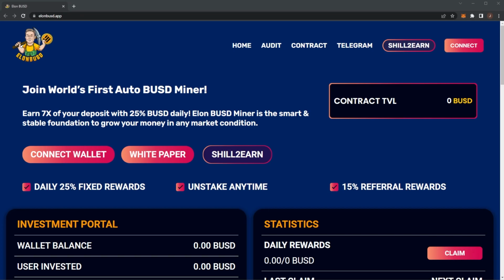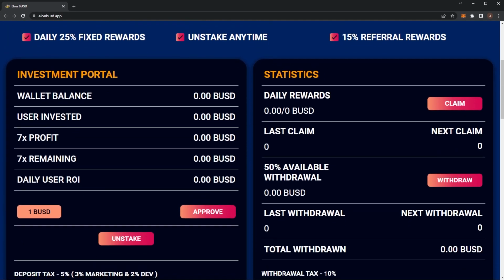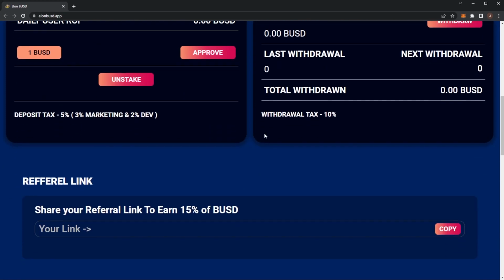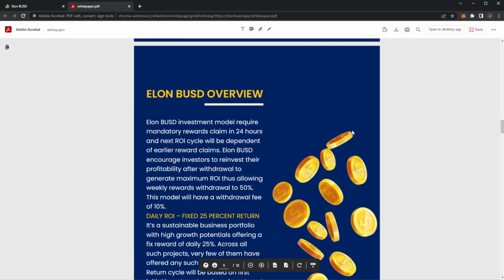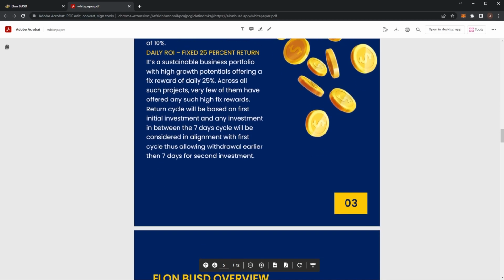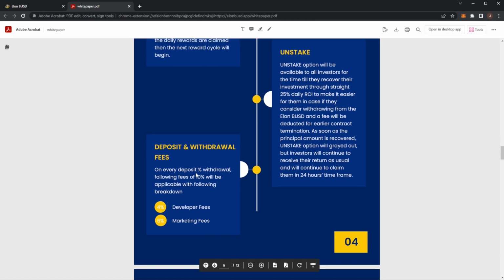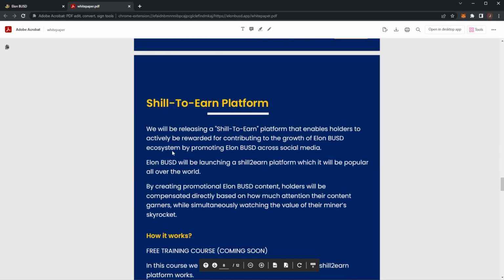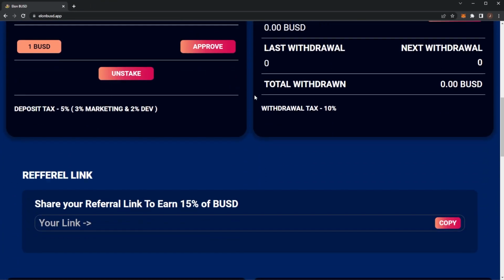ELON BUSD *EARN 25% DAILY* - LAUNCHING TODAY (NEW AUTO MINER, UNSTAKE ANYTIME)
Title: ELON BUSD *EARN 25% DAILY* - LAUNCHING TODAY (NEW AUTO MINER, UNSTAKE ANYTIME)